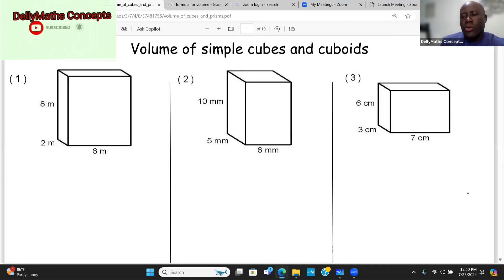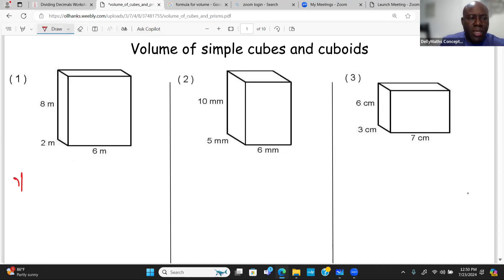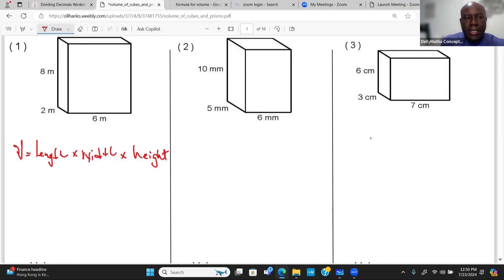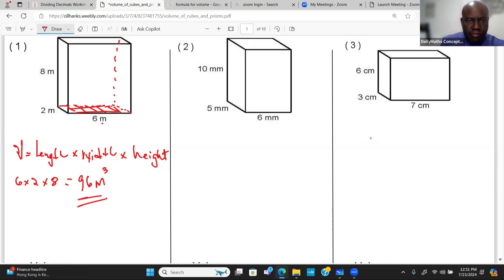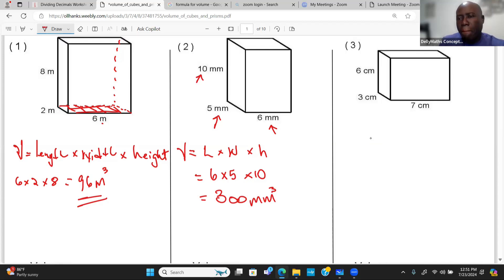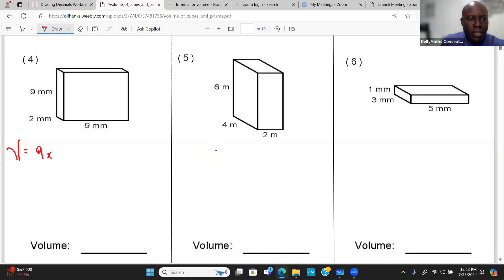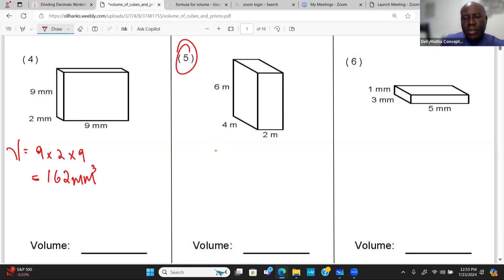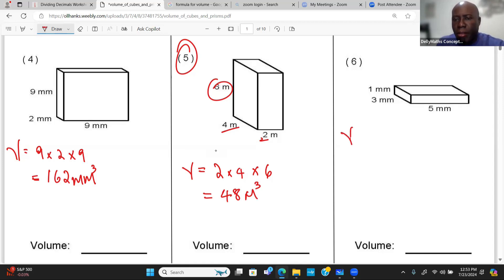Volume of Simple Solids, cubes and cuboids (PEP GRADE 6 , GRADE 5 , GRADE 4)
In this video I looked at finding the volume of solids using length x width x height.

Thank you so much for your kindness and thoughtfulness! It means the world to me!